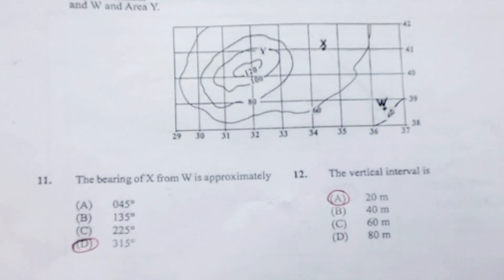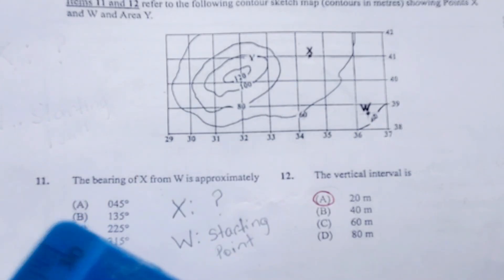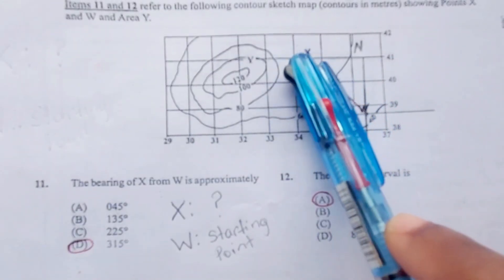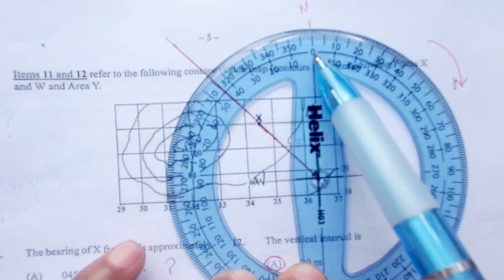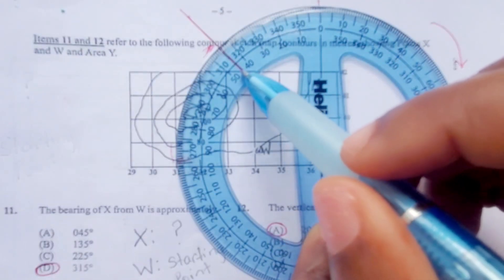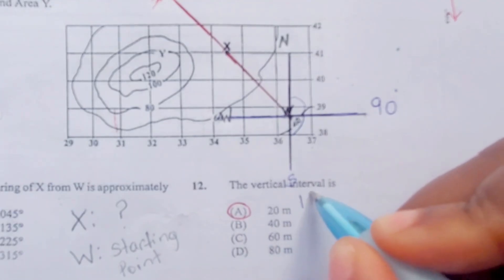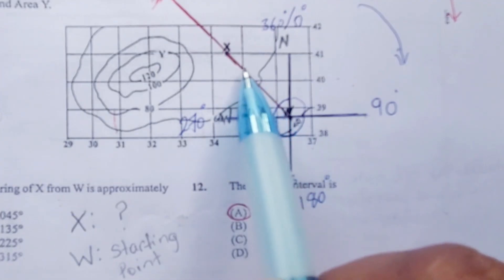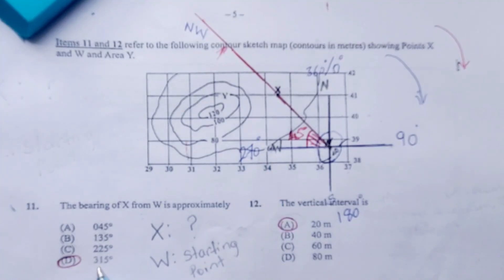Bearings CSEC Geography Past Paper 1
Having problems understanding bearings in Geography? Here are two approaches that you can use so you'll never fail another map reading test!